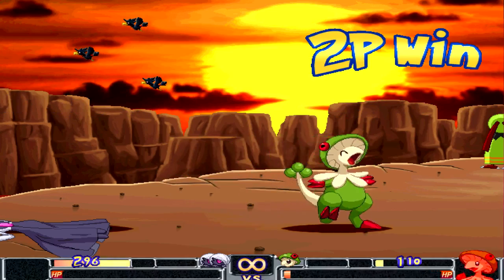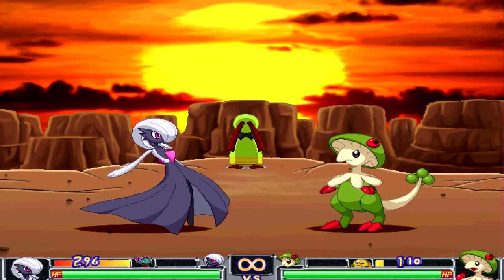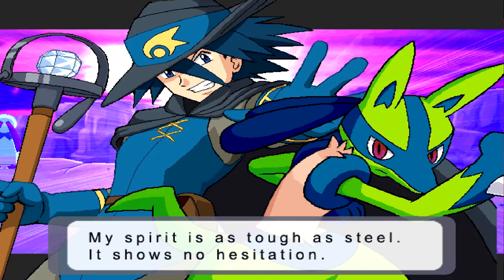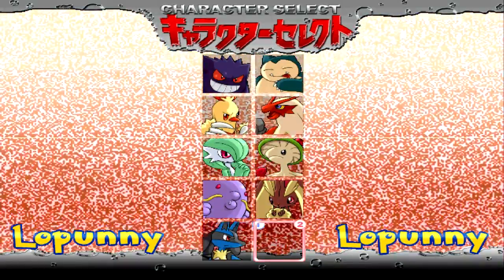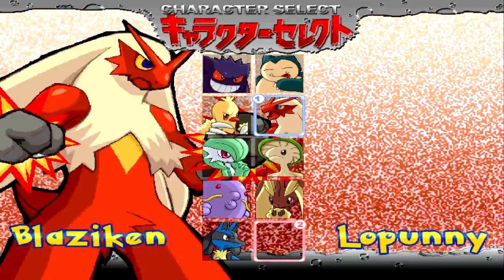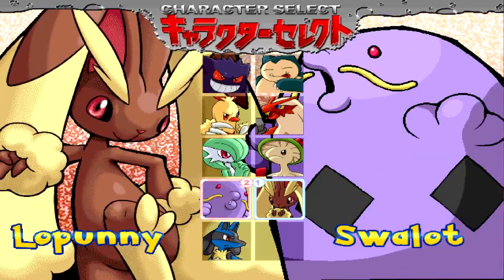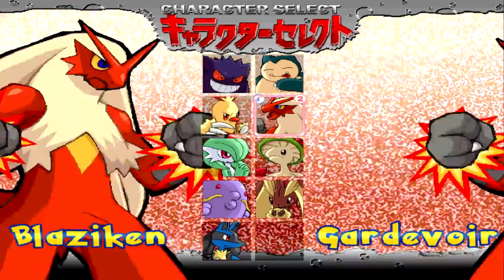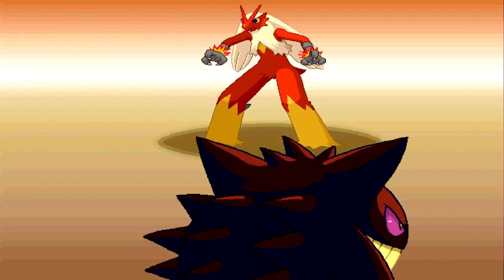2D Pokken Tournament (Type Wild) Versus w/ MunchingOrange!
Let's make it to 500 likes!

Time for some Pokemon Type WILD versus matches with MunchingOrange!